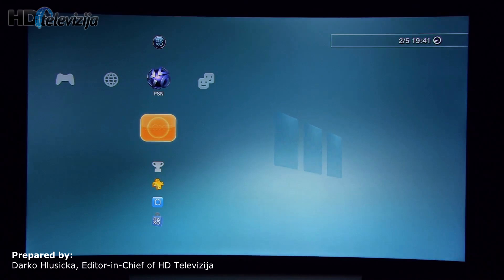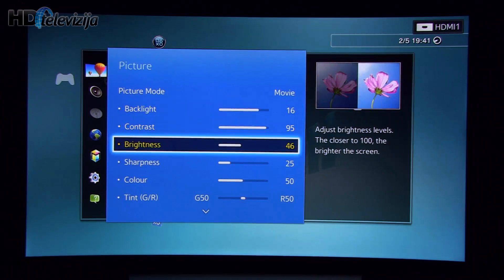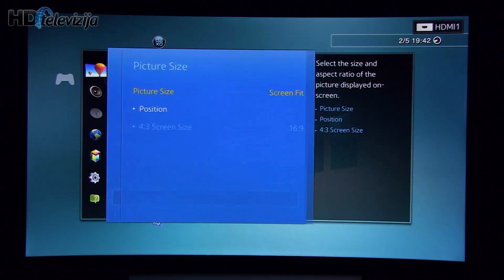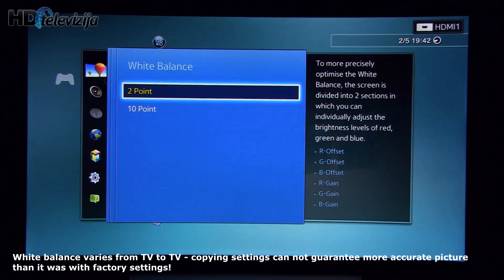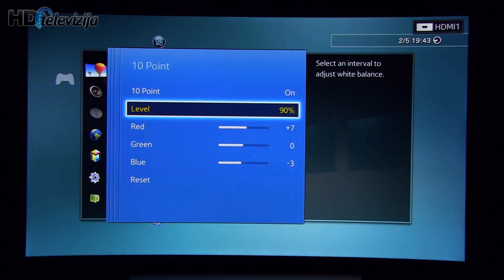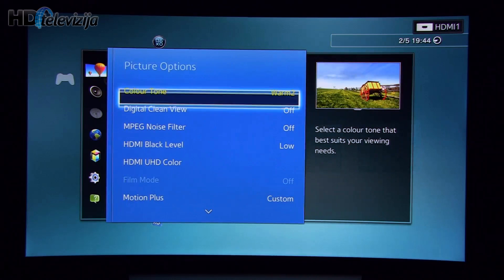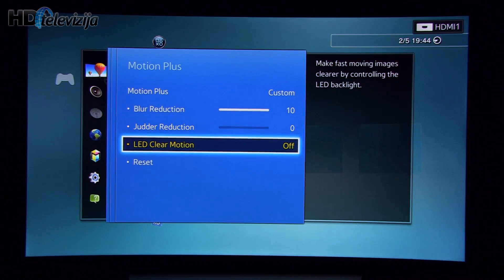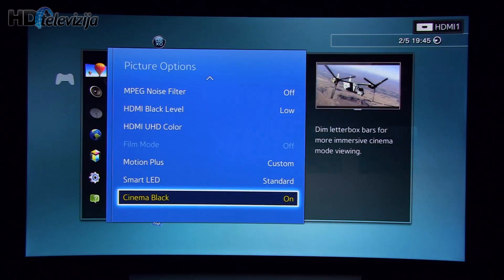Samsung 65HU8500 settings after calibration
How did we adjust settings of 65HU8500 UHD TV after performing ISF calibration with Calman software? Find information and tips in this video.